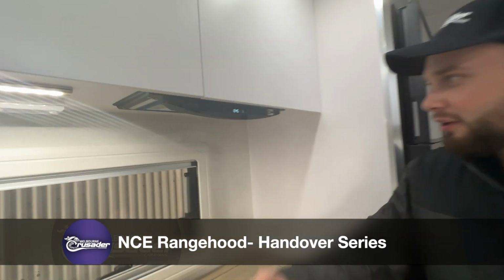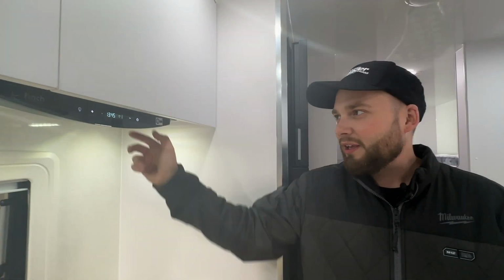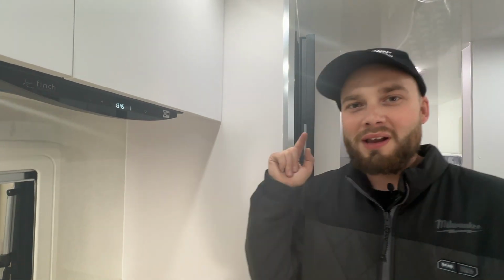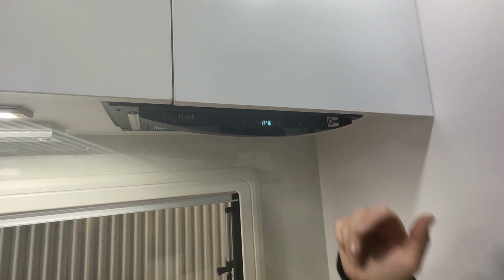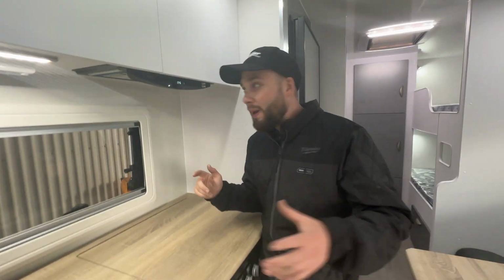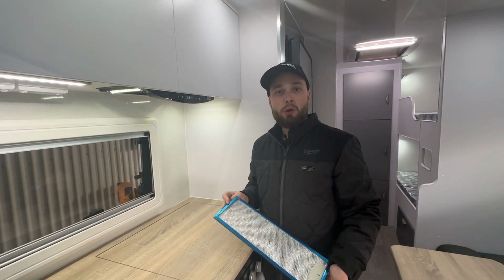CCM - Handover Series - NCE Rangehood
Hey Crusader Caravan Owners!

Here is a quick easy tutorial on your NCE Rangehood, happy watching!

Mentioned places